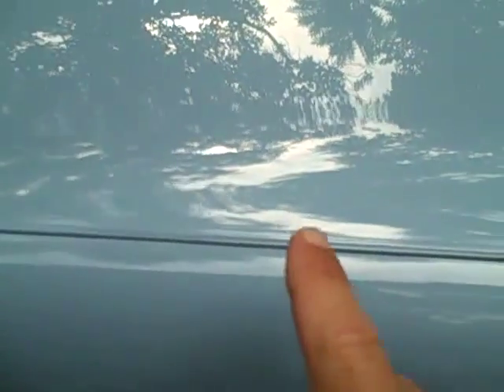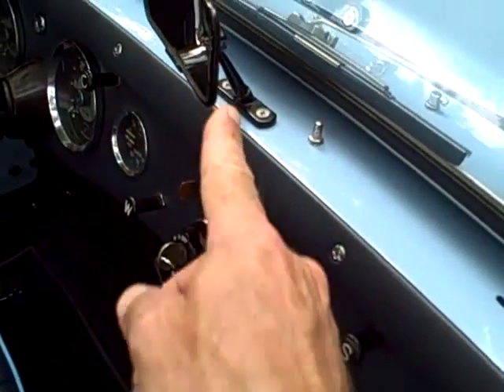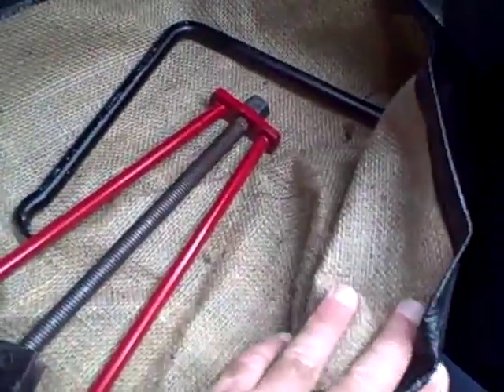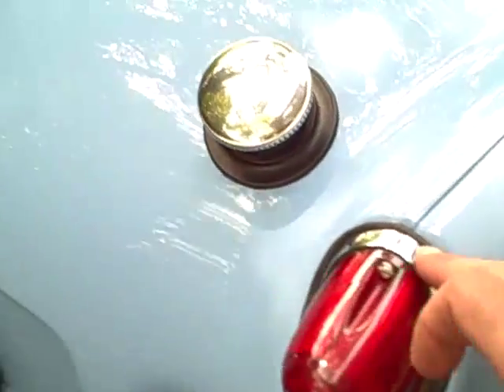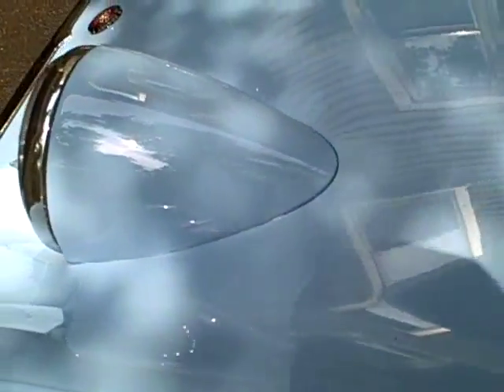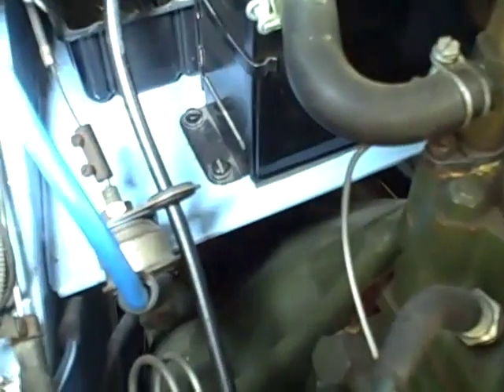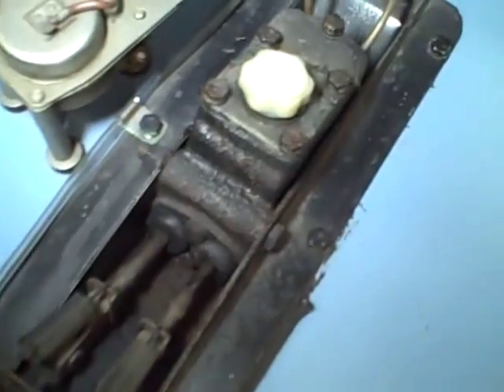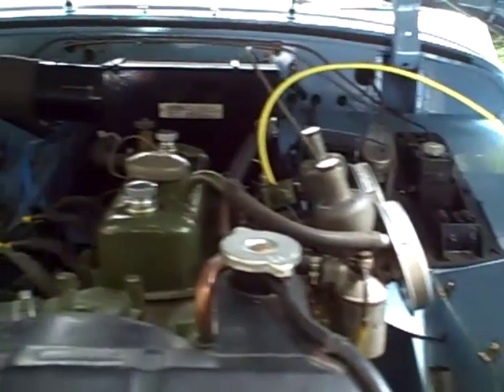Exceptional Bugeye Restoration-Driveway Tour